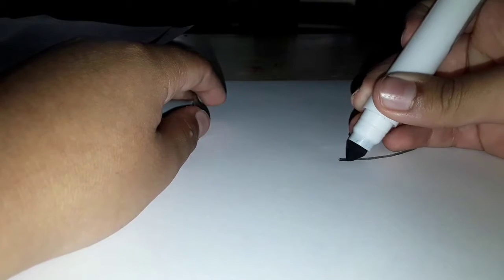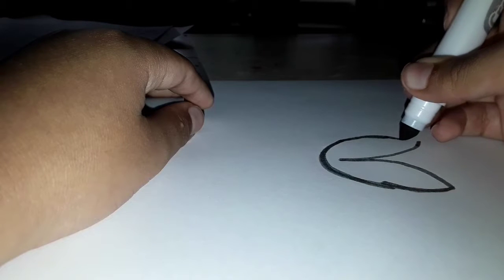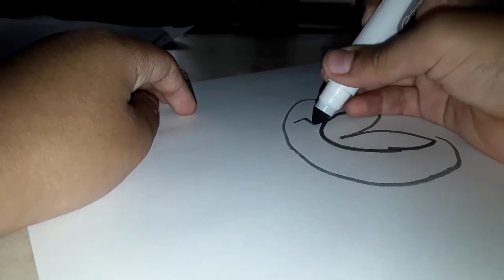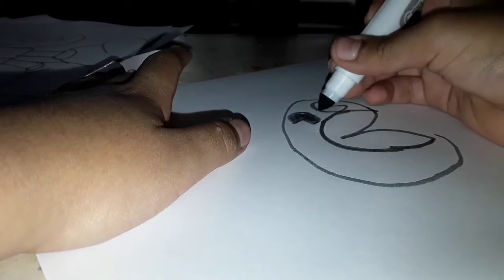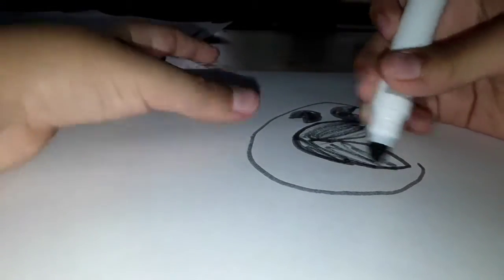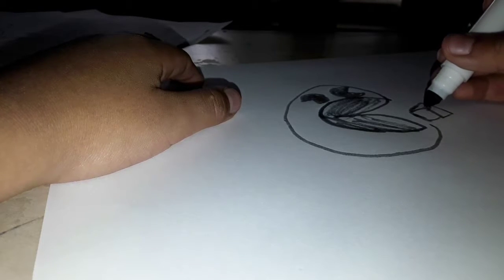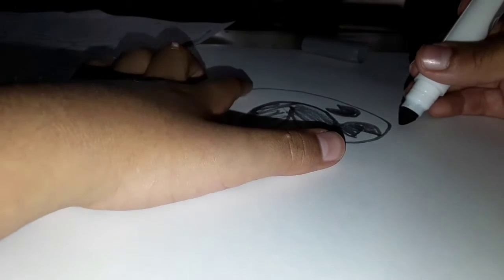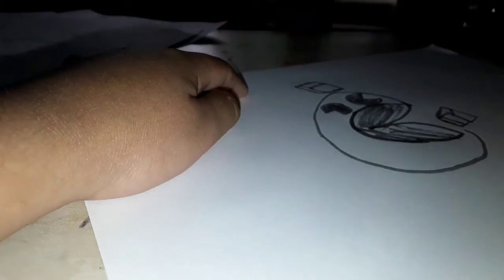How To Draw PAC MAN